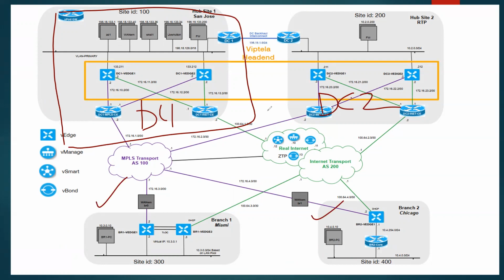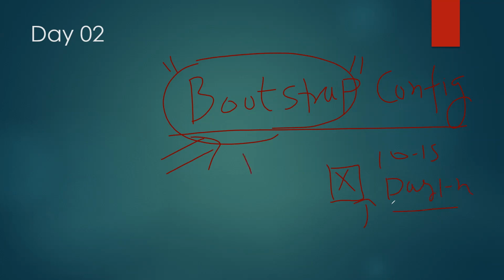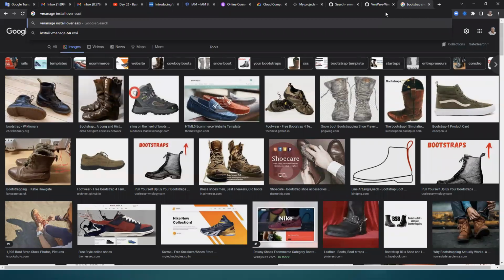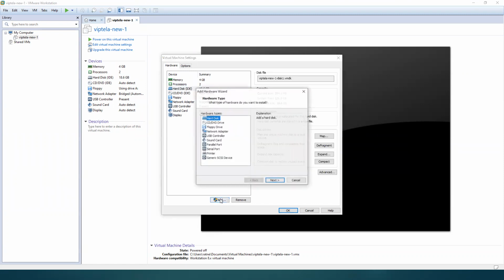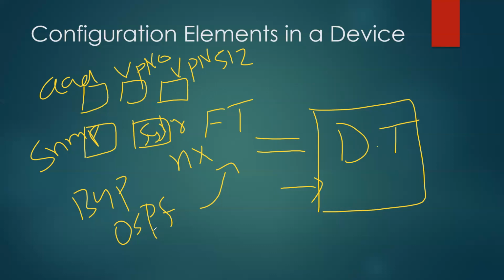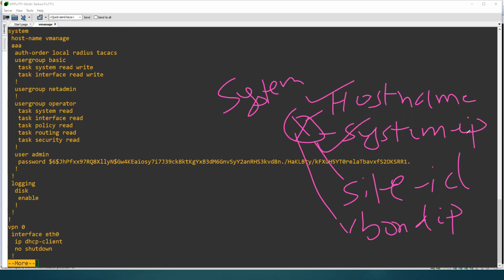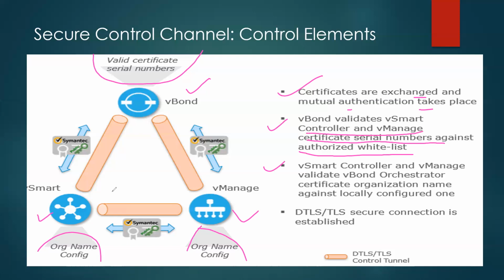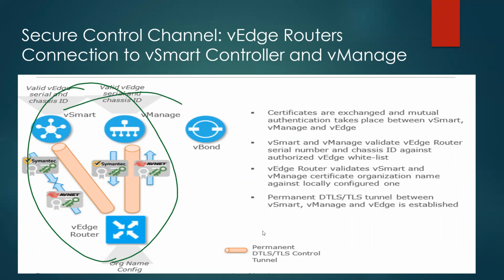Day 03 - SD-WAN Home Lab setup part 01